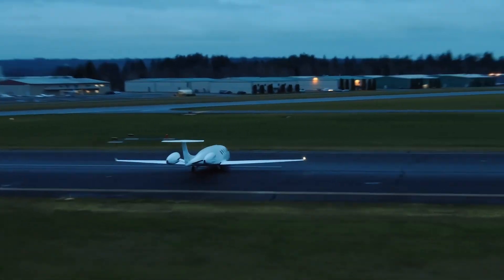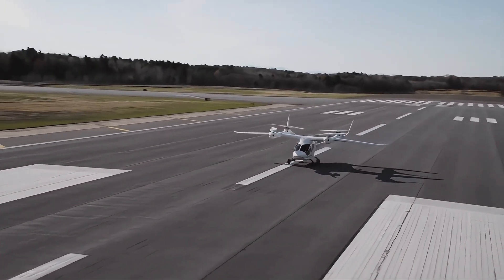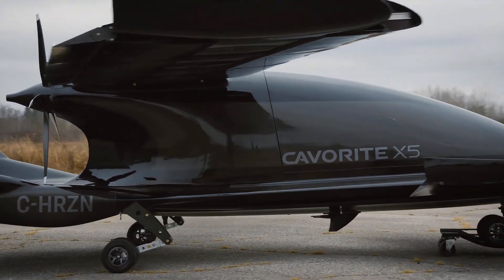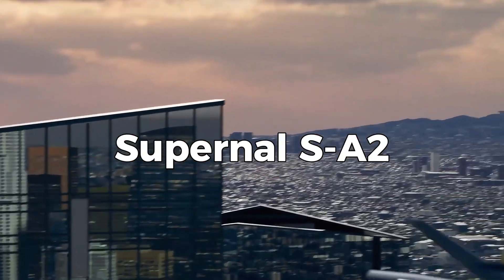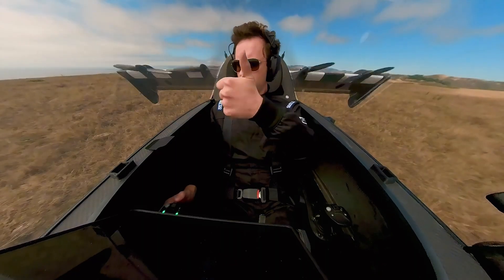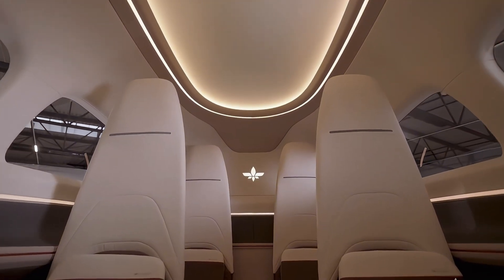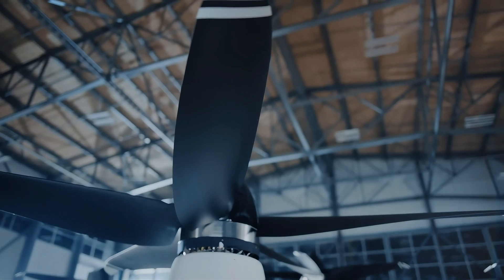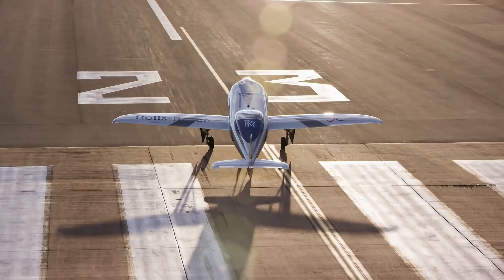Flying Green: 11 Electric Aircrafts Revolutionizing Aviation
In this video, we will showcase a selection of 11 electric aircrafts and offer you details about their technical aspects, key features and what sets them apart.

CHAPTERS
00:00 Introduction
00:15 Number 1: Eviation Alice
01:20 Number 2: Beta Alia
02:35 Number 3: VX4
03:33 Number 4: Cavorite X5
04:37 Number 5: Rolls-Royce - Spirit of Innovation
05:52 Number 6: Supernal S-A2
06:55 Number 7: Blackfly
08:00 Number 8: Autoflight Prosperity 1
09:09 Number 9: Lilium Jet
10:17 Number 10: The Air Taxi
11:17 Number 10: Archer Midnight
12:28 Conclusion